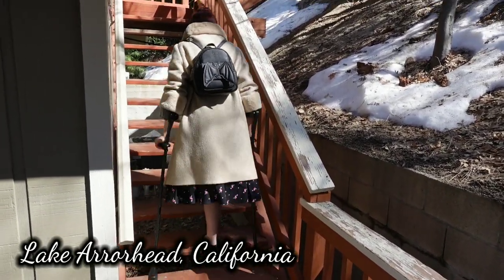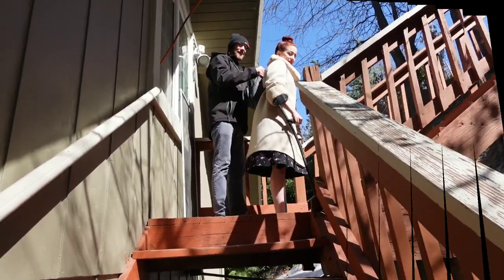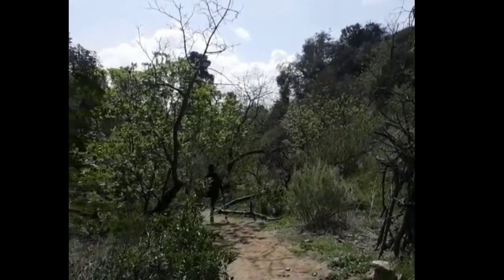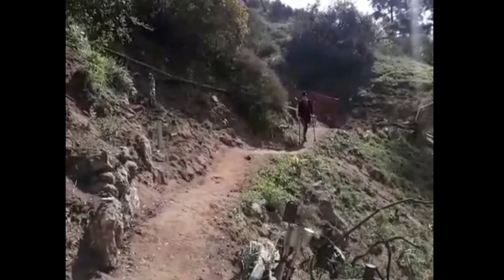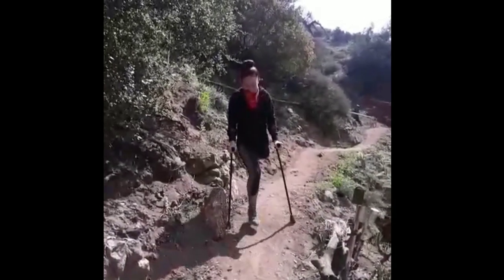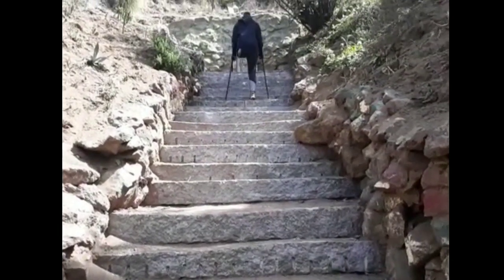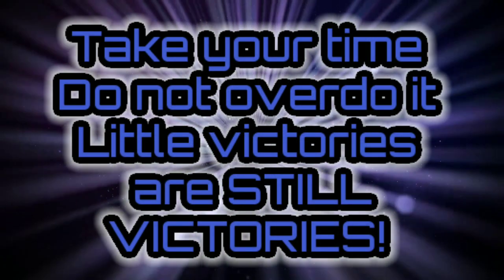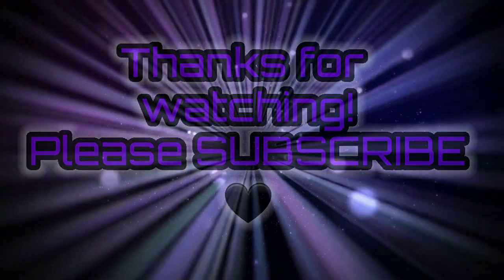HOW TO WALK UP STAIRS SAFELY WITH ONE ONE LEG AND CRUTCHES|MY FIRST TIME HIKING SINCE MY AMPUTATION